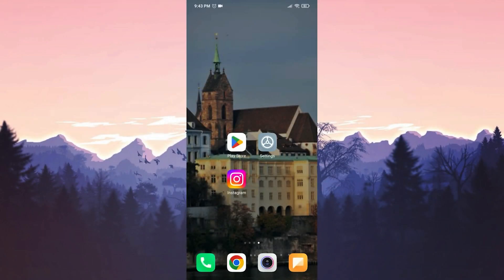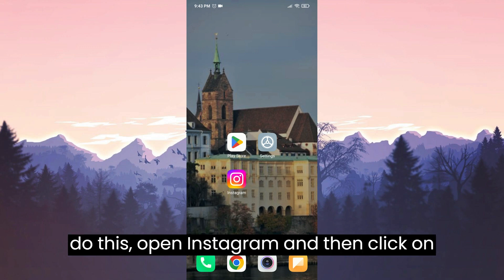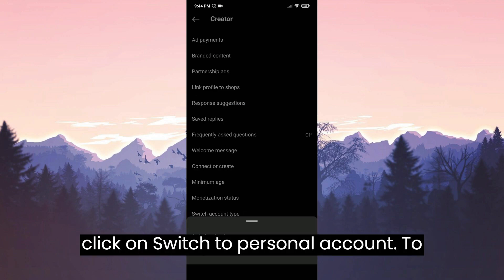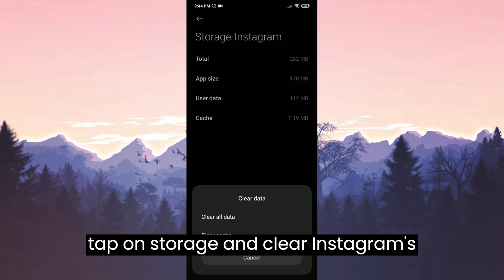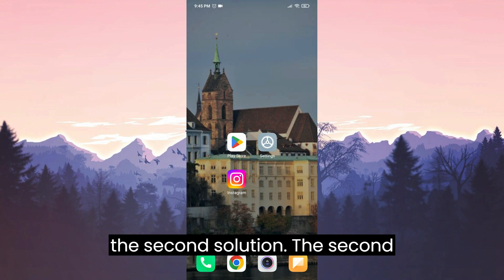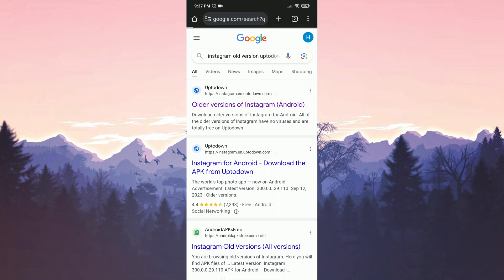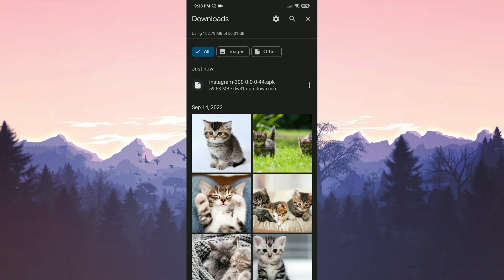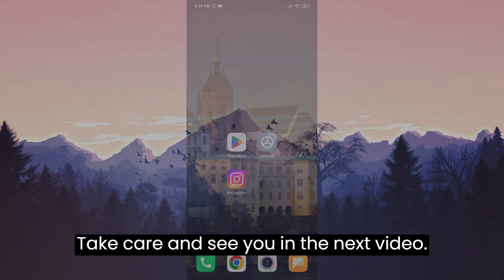FIX INSTAGRAM MUSIC NOT WORKING | Instagram Music Not Showing All Songs Fix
Here's instagram music not working 2023. This error is searched as instagram music not showing all songs and this song is currently unavailable instagram story. And in this video I showed you how to fix instagram story music not working problem.

Video Parts:
00:00 Info&Intro
00:13 Change account type
01:26 Download Instagram’s old version
02:28 Ending&Outro